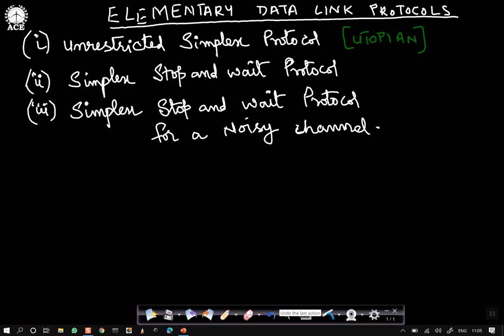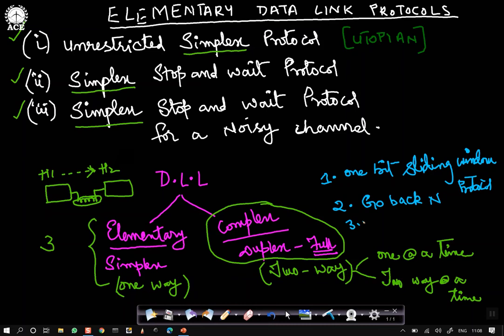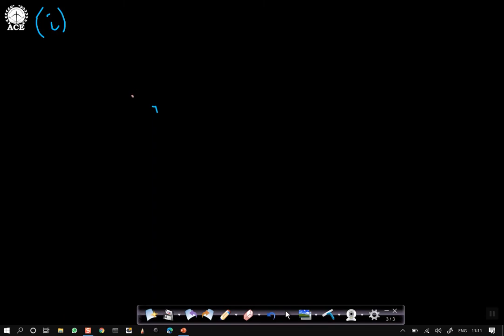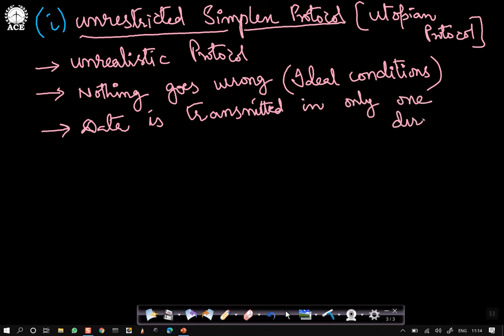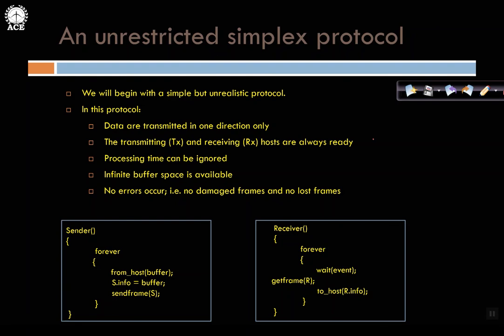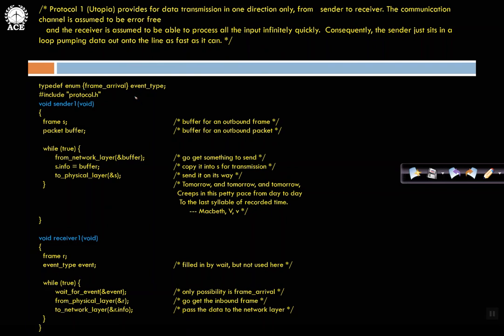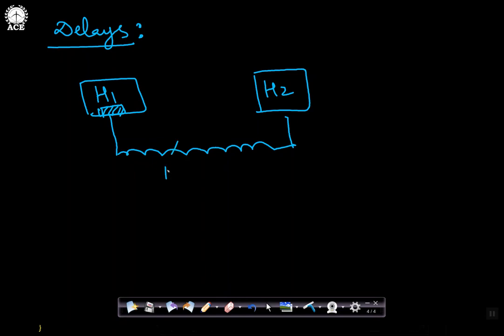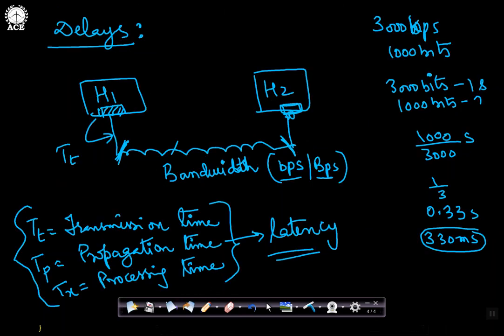Lecture 16 Unrestricted Simplex Protocol - Computer Networks by Dr. Khaleel Khan